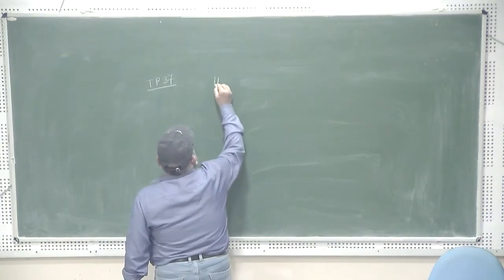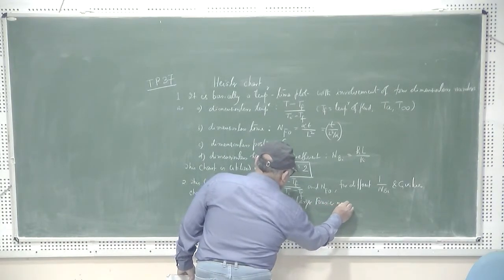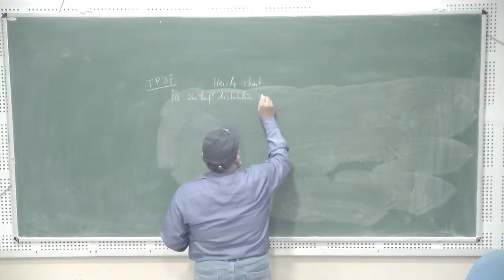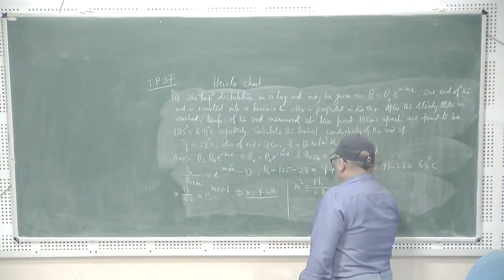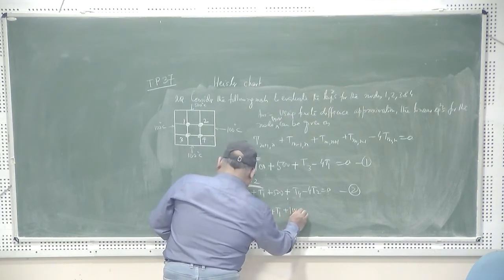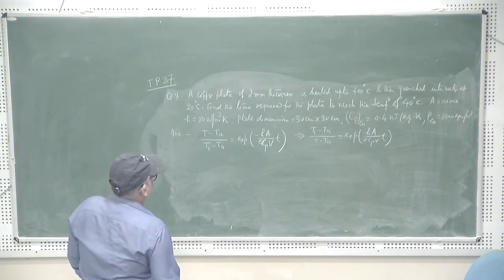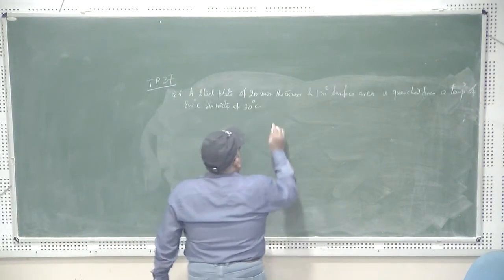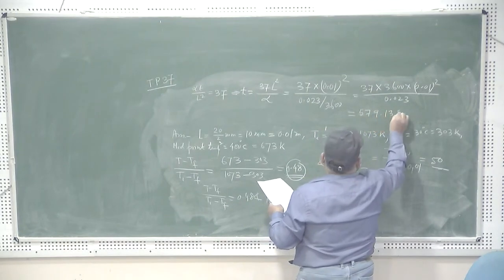TP 37 MO102